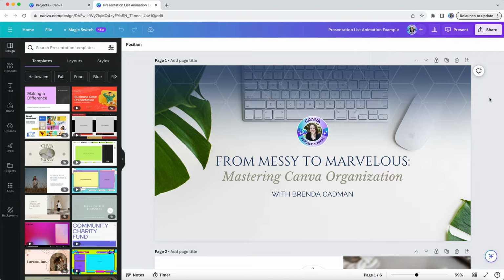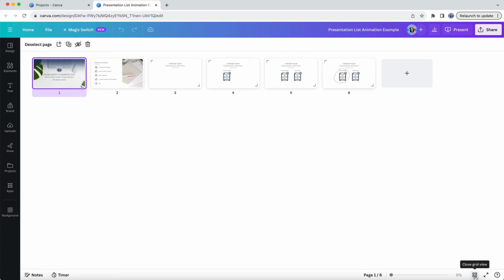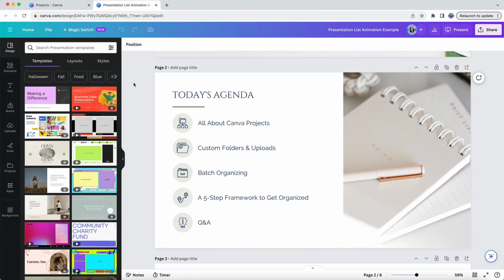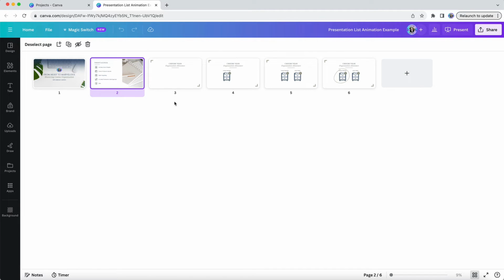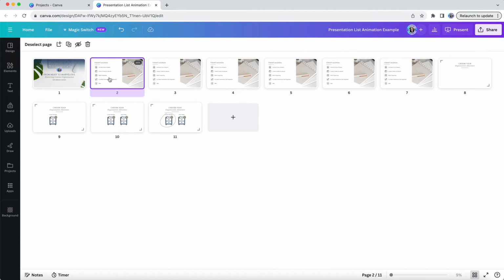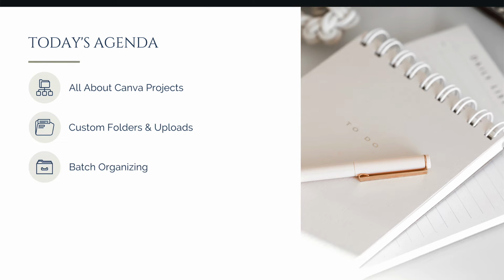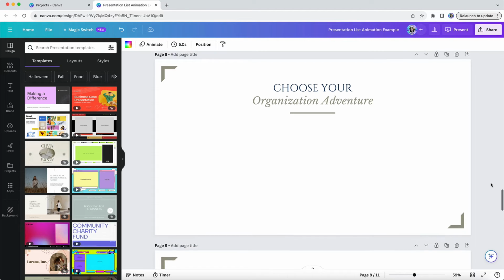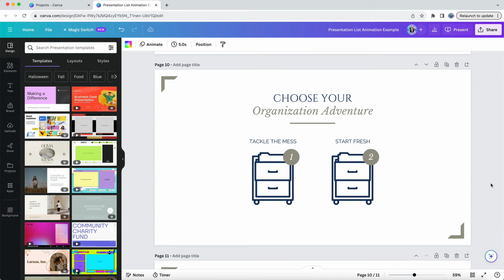How to show a list one line at a time in Canva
If you are using Canva to create presentations, it probably won’t be long before find yourself wanting to include some sort of list.

Those of you who are familiar with using PowerPoint know that it enables you to show the contents of a list, one line at a time.

So it may not be surprising that I am regularly asked whether there is a similar feature in Canva to enable you to have one line appear at a time when you're presenting your slide deck.

While that feature does not currently exist in Canva, you can accomplish this effect a different way, so in this week's super quick video tip, I'll walk you through exactly how to do it.